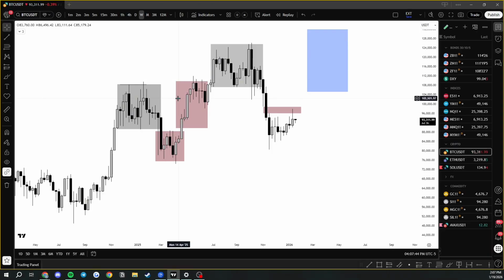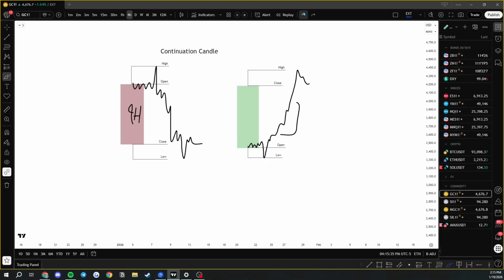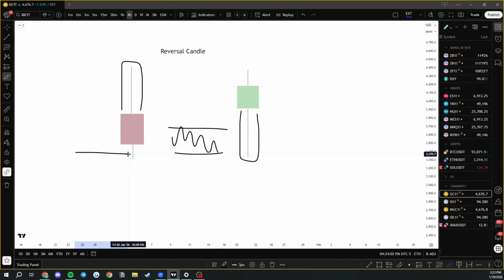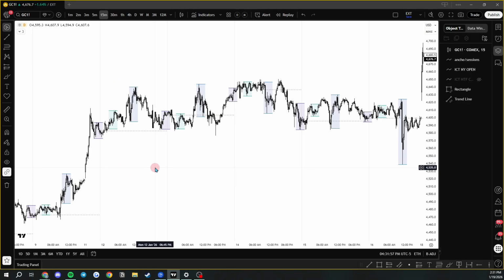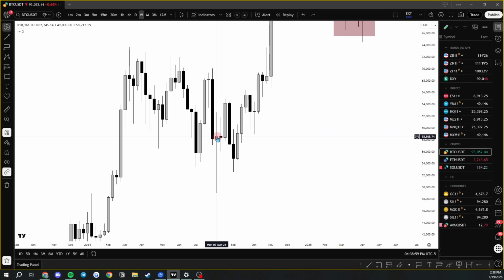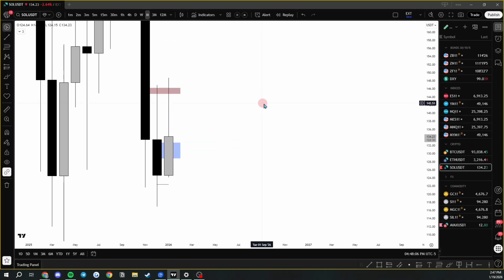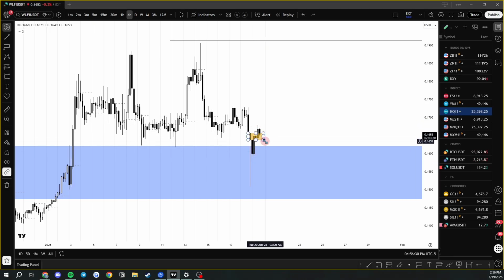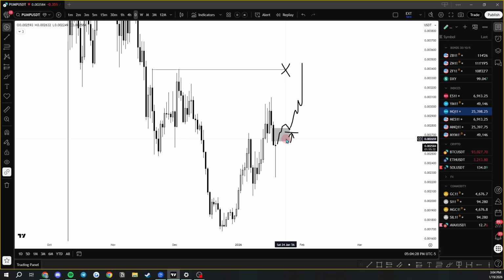🔴 Daily Trading Master Class | Live 19/01/2026